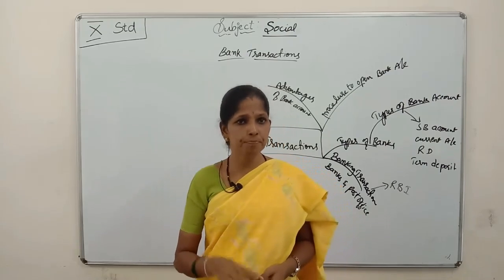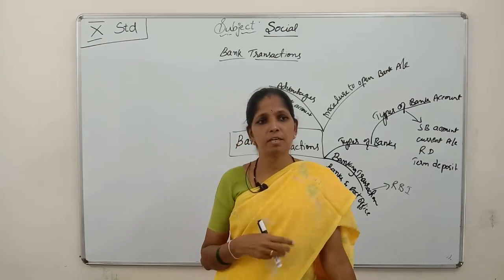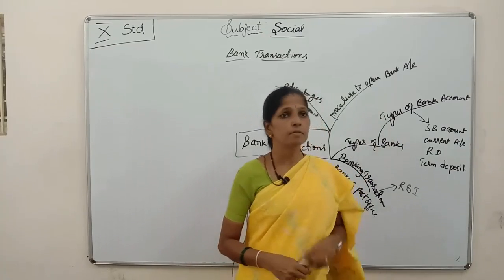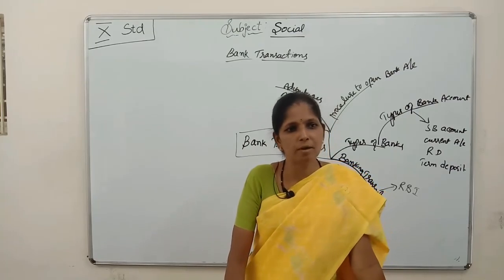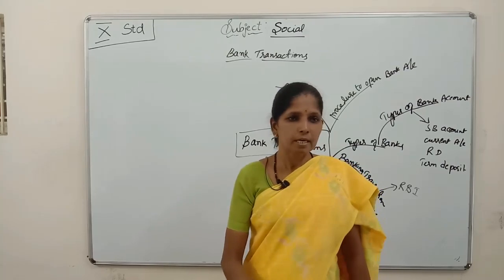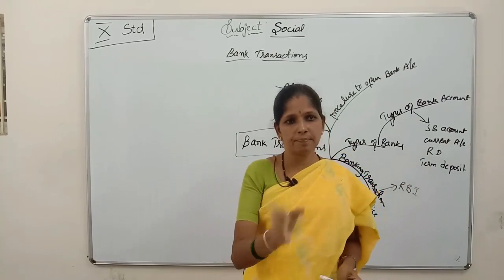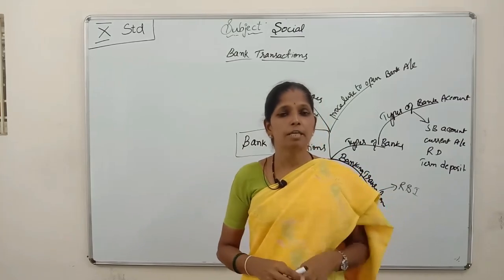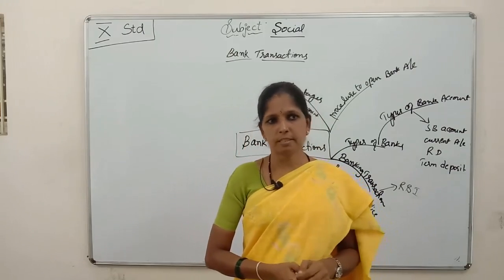Class 10 Bank transactions part 2